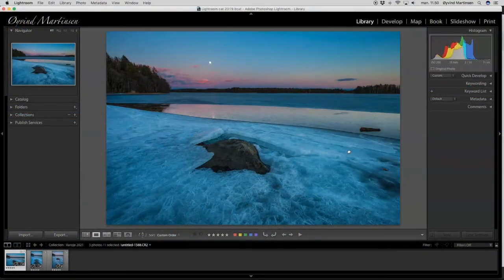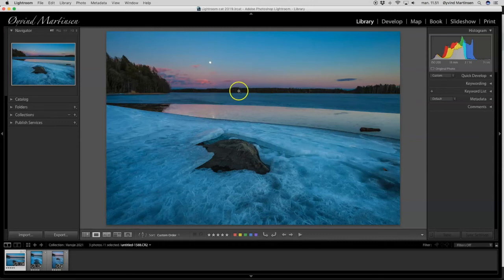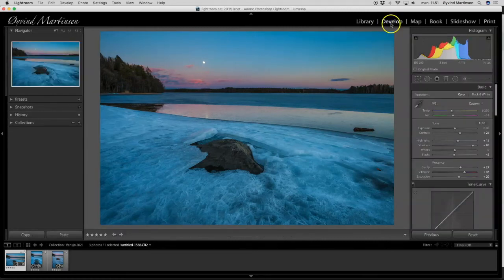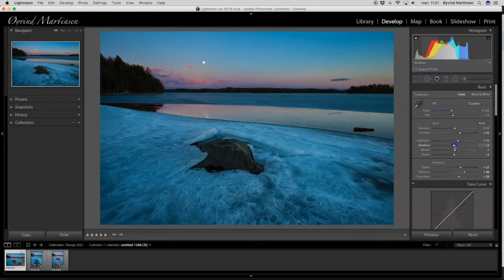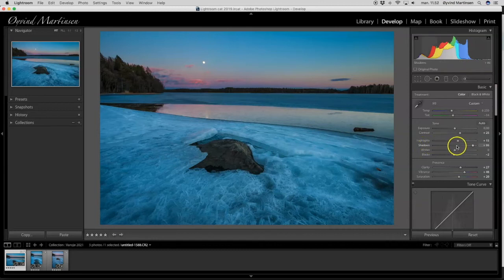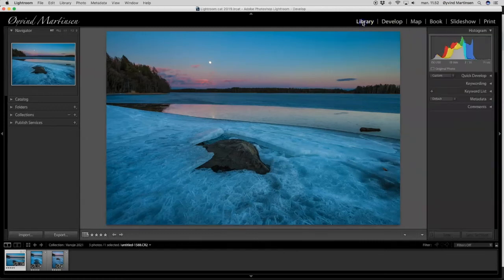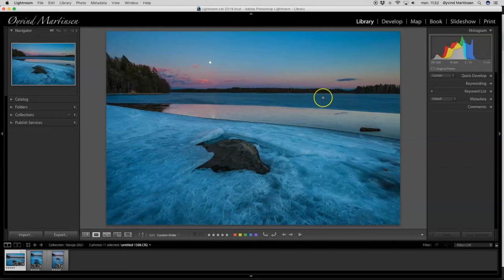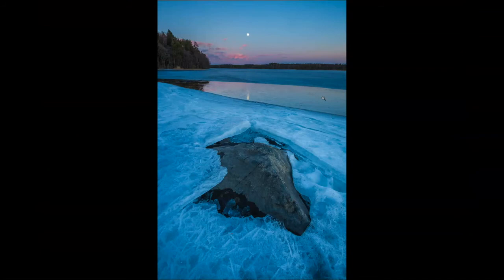Capture the magic winter evening light | With Øyvind Martinsen